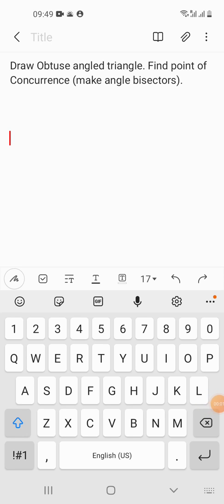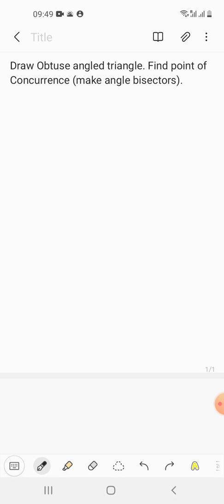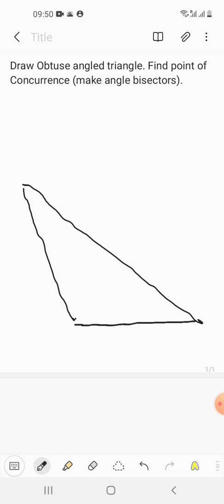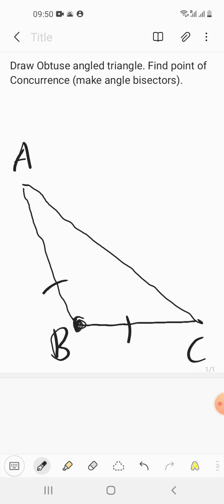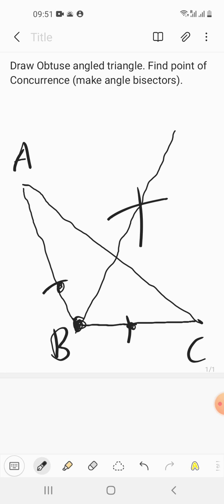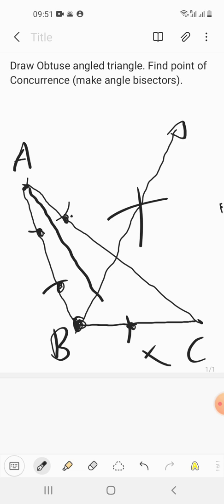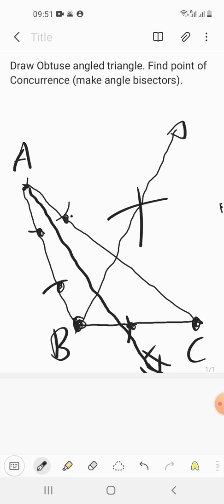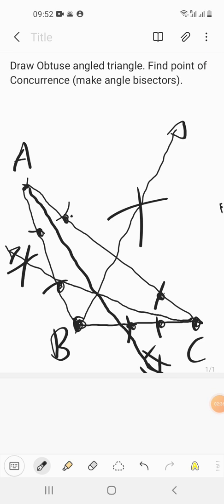Draw Obtuse angled triangle. Find point of concurrence (make angle bisectors)